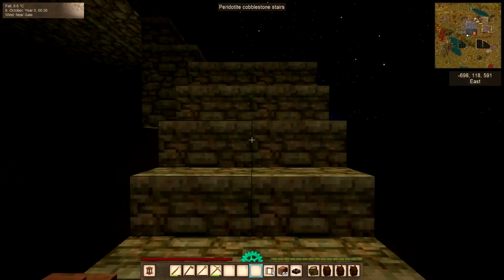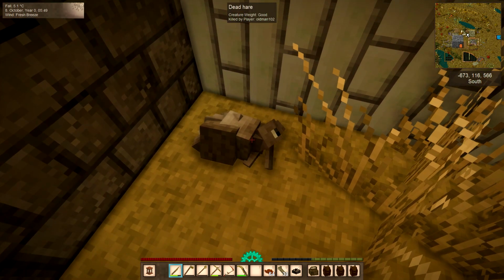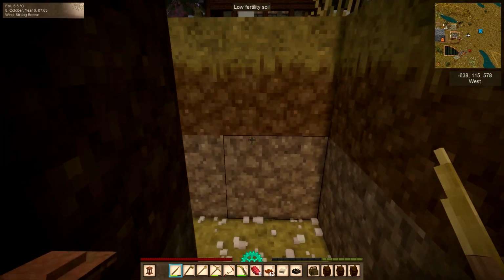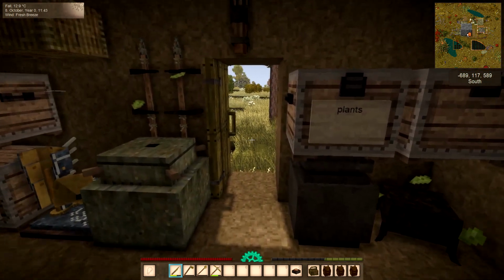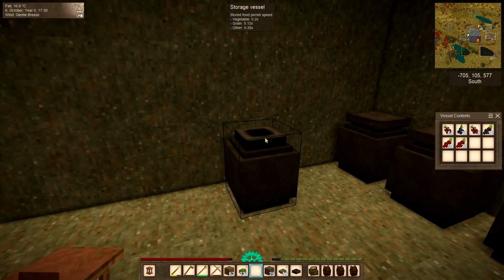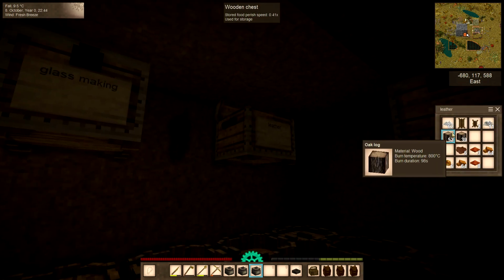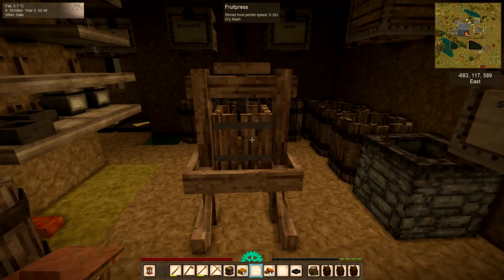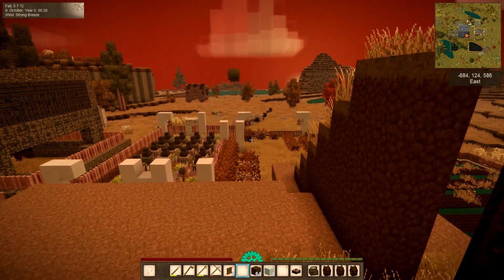S06 EP30 Oficially a House Vintage Story